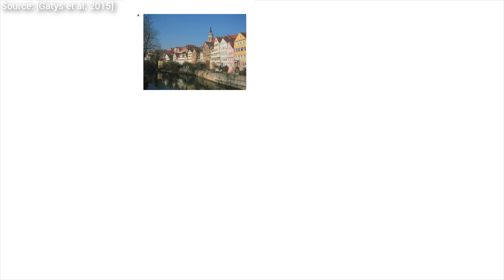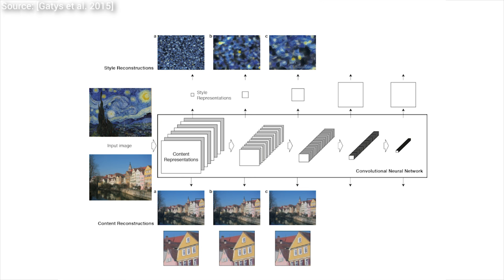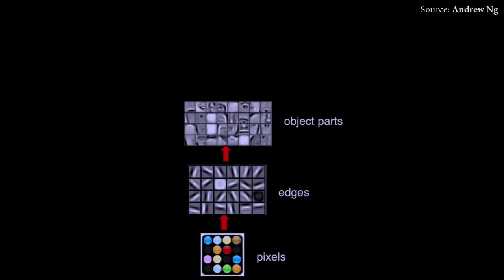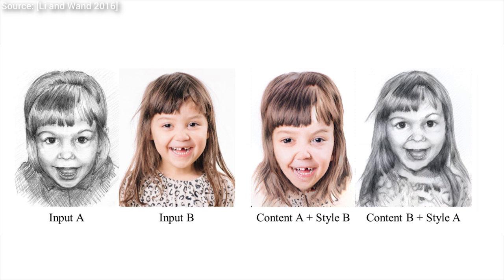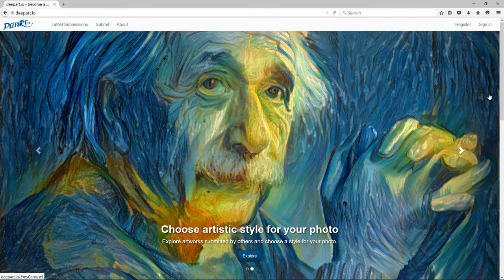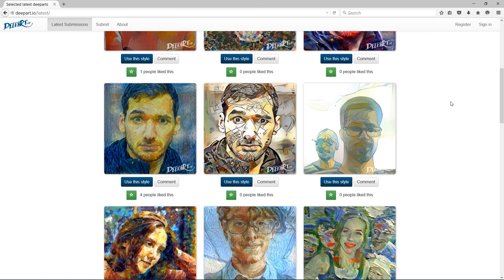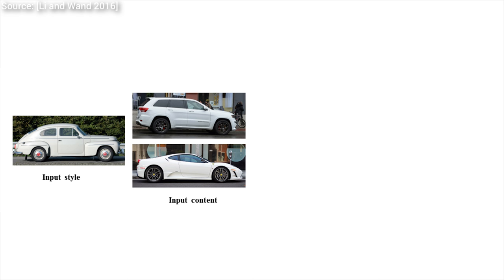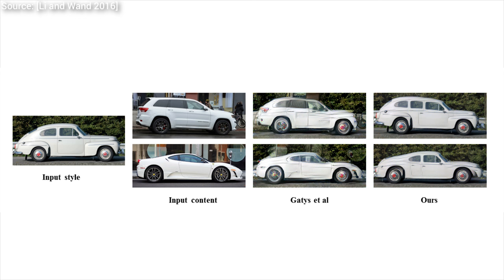Deep Learning Program Learns to Paint | Two Minute Papers #49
Artificial neural networks were inspired by the human brain and simulate how neurons behave when they are shown a sensory input (e.g., images, sounds, etc). They are known to be excellent tools for image recognition, any many other problems beyond that - they also excel at weather predictions, breast cancer cell mitosis detection, brain image segmentation and toxicity prediction among many others. Deep learning means that we use an artificial neural network with multiple layers, making it even more powerful for more difficult tasks.

This time they have been shown to be apt at reproducing the artistic style of many famous painters, such as Vincent Van Gogh and Pablo Picasso among many others. All the user needs to do is provide an input photograph and a target image from which the artistic style will be learned.

The paper "Combining Markov Random Fields and Convolutional Neural Networks for Image Synthesis" is available here:

Check this one out too (it is a different implementation)!

Thumbnail image: Andreas Achenbach - Clearing Up